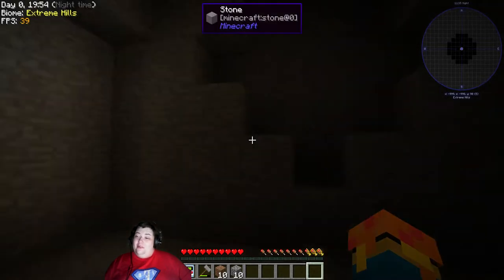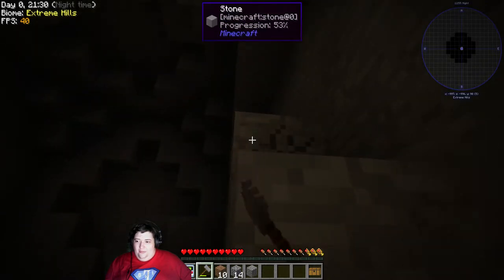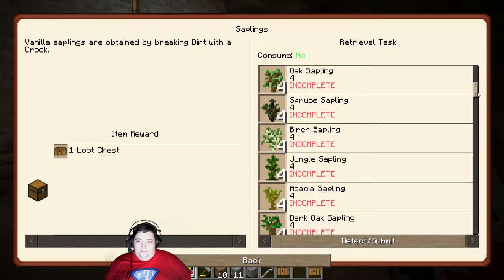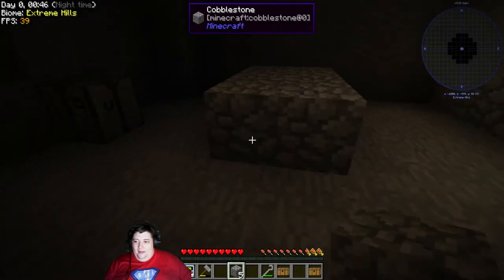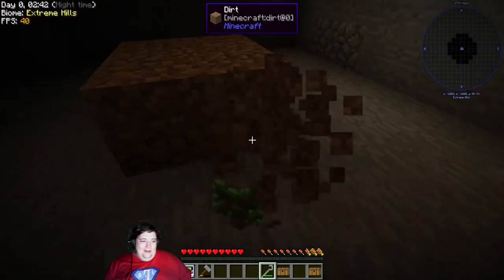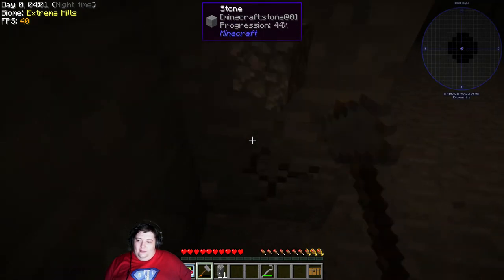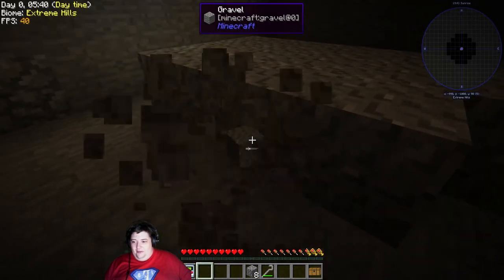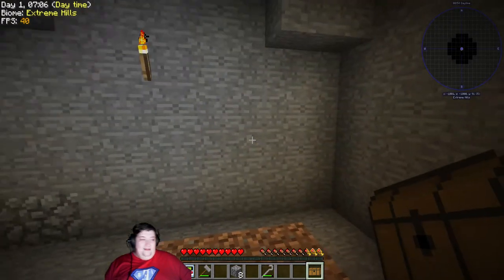StoneBlock - Getting Trees from Dirt??? - Ep 2 - Minecraft Modpack